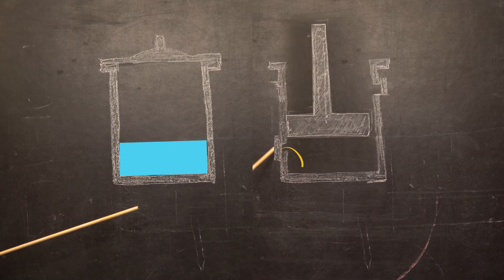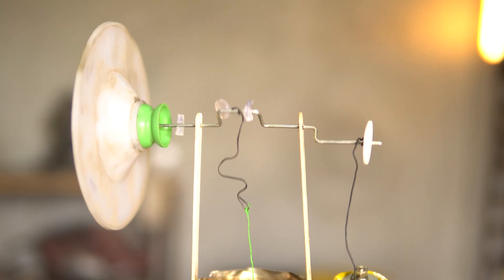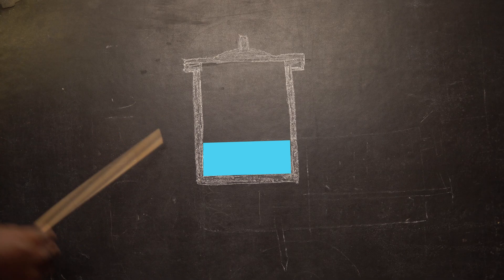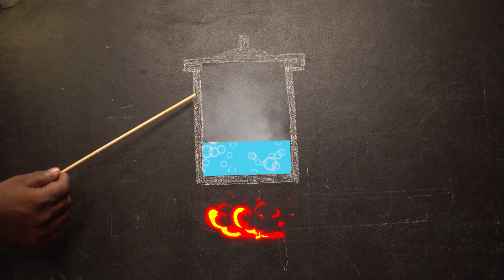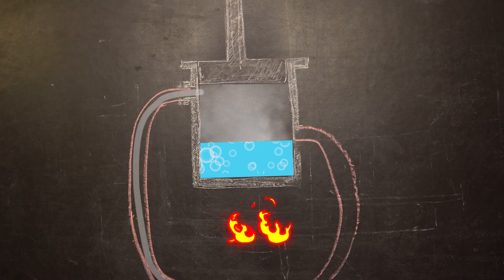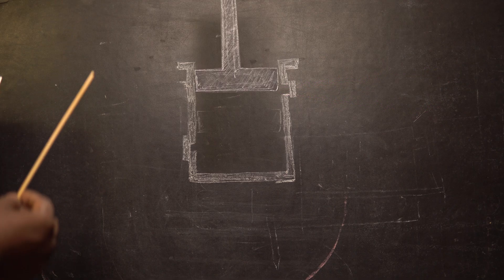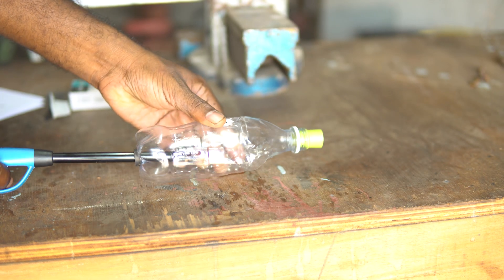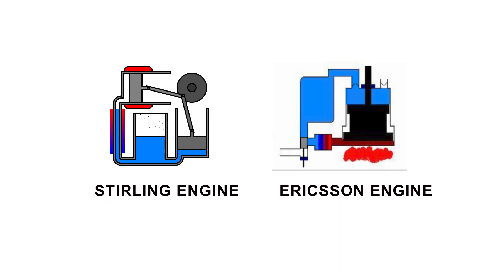I Built a Working Engine from Soda Cans | DIY Stirling Engine Explained in DETAIL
What if I told you that this soda can... can actually run an engine?

In this video, I’ll walk you through the difference between internal and external combustion engines—and then build a real working Stirling engine using just soda cans, epoxy, and household tools.

🔍 Science + hands-on learning
⚙️ DIY mechanical fun
✅ Perfect for students, makers, and curious minds